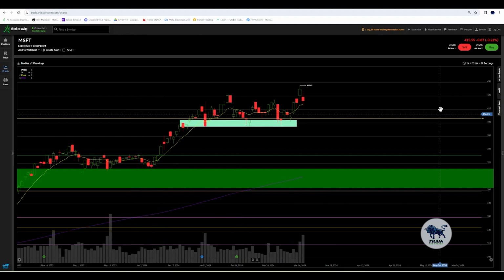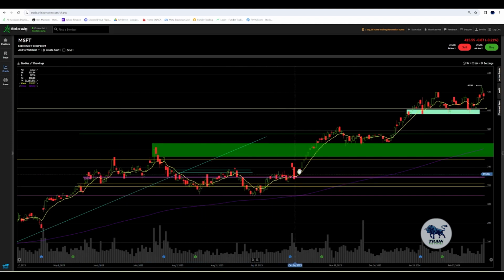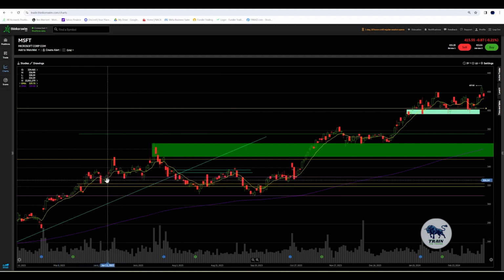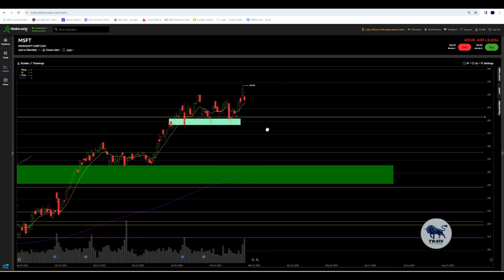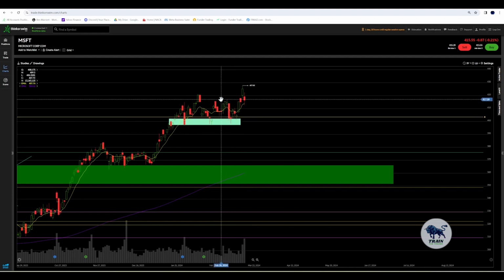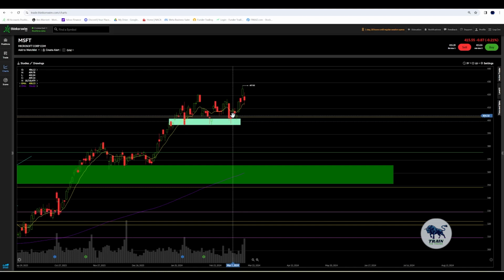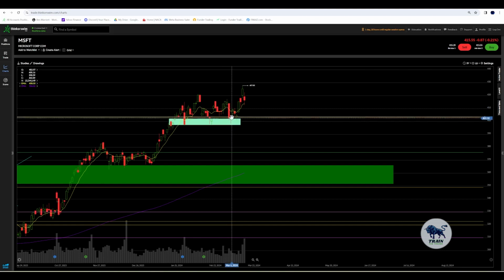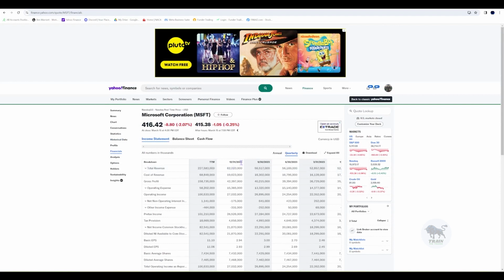Microsoft Call Option Breakdown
In this video, my very first video for this page, I go over a $MSFT Call Option I placed and the rationale behind my decision. Using some basic technical and fundamental analysis, supply and demand zones, and EMA's, I was able to capture this move for a nice profit. I made this video more for self accountability as a novice trader, but if you enjoy it or even better learn something from it then mission accomplished. Peace, Love, & Profits!
- Train The Trader -